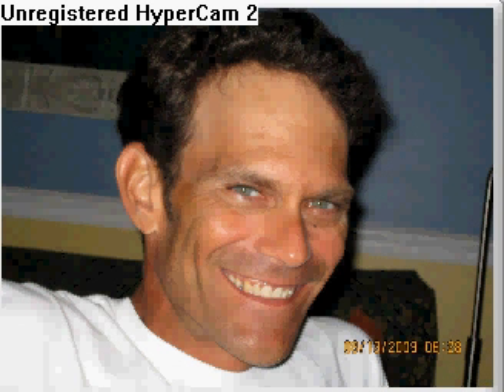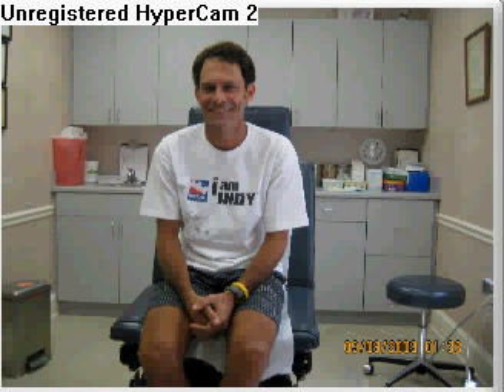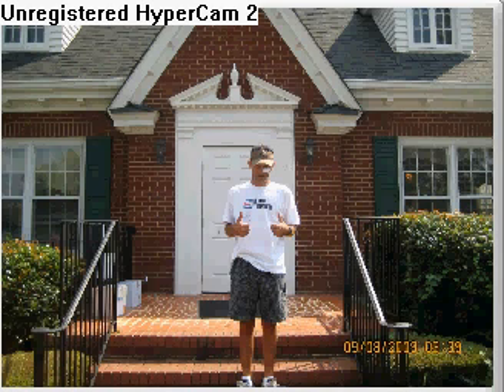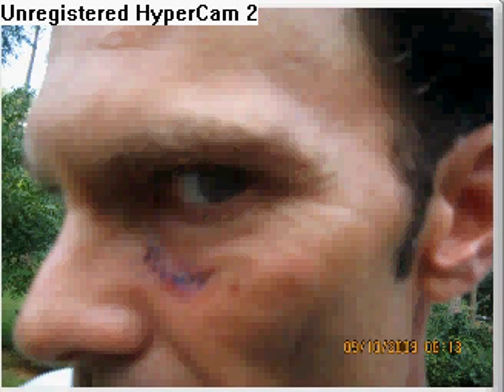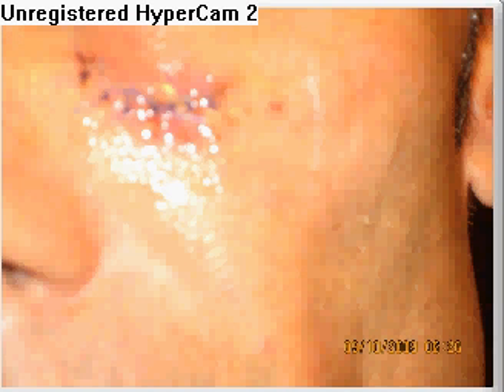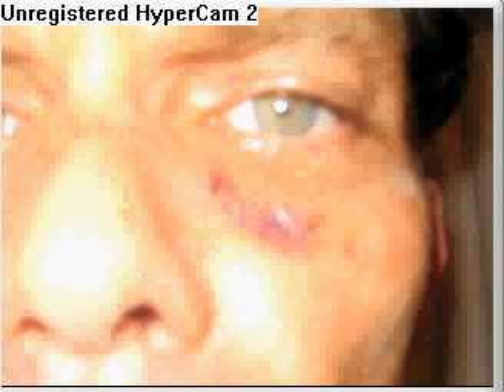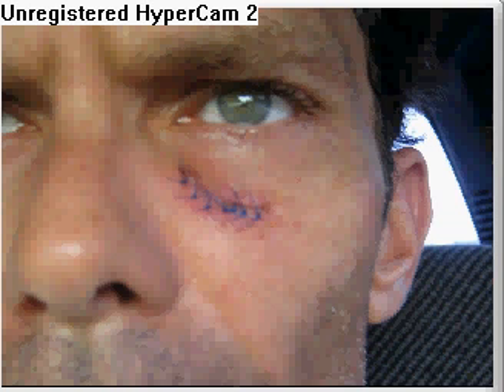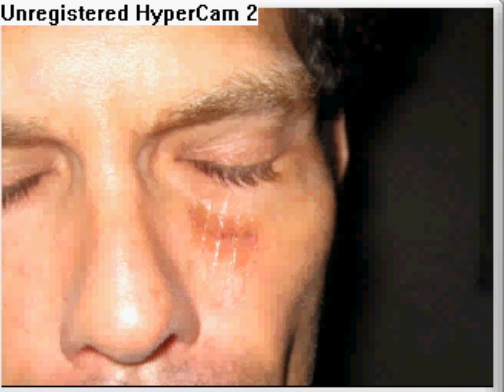Basal cell carcinoma surgery with narration.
Basal cell carcinoma surgery